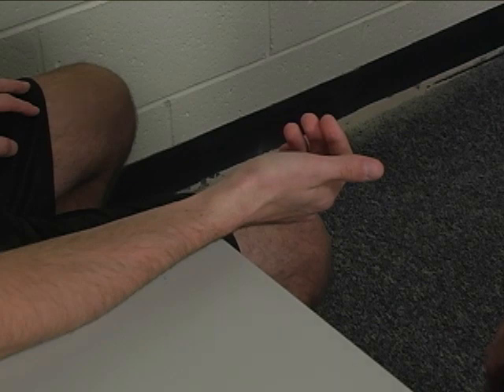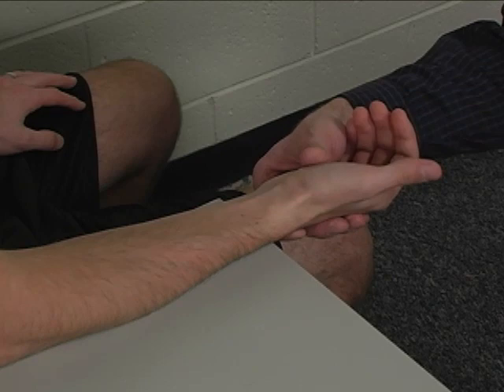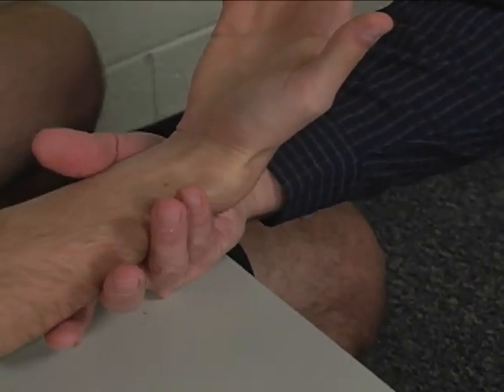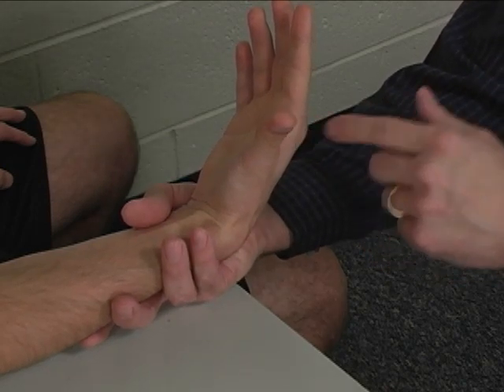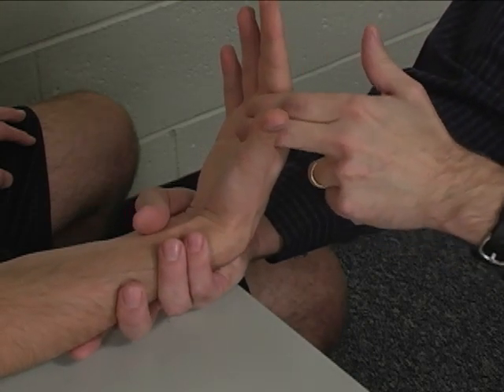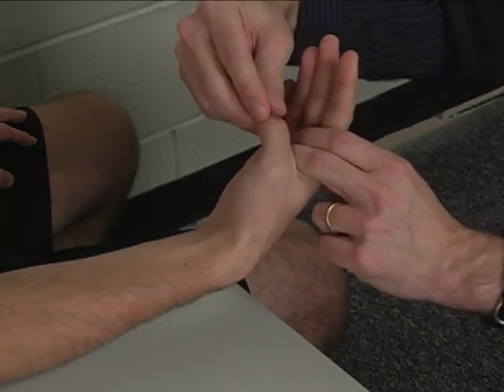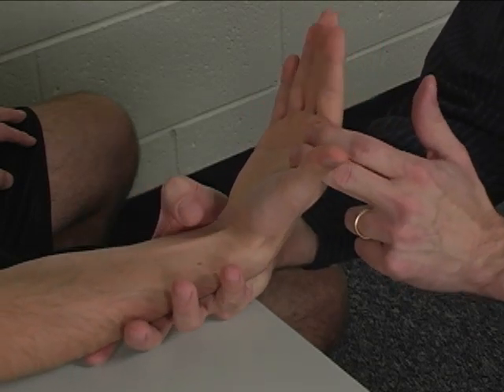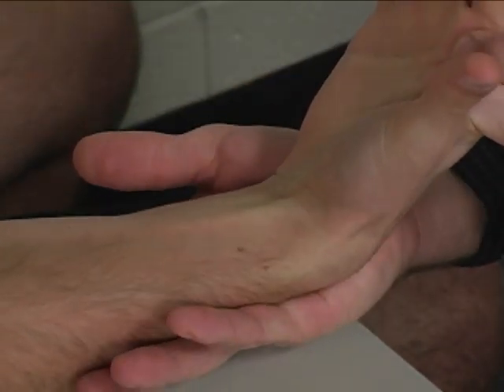MMT Individual Muscle Flexor Carpi Radialis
How to evaluate flexor carpi radialis strength with Manual Muscle Testing (MMT).